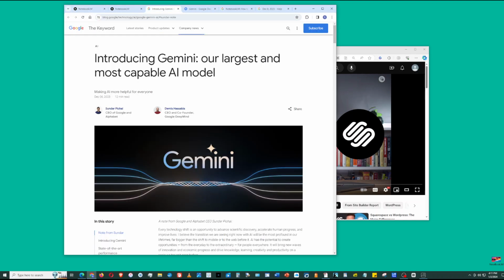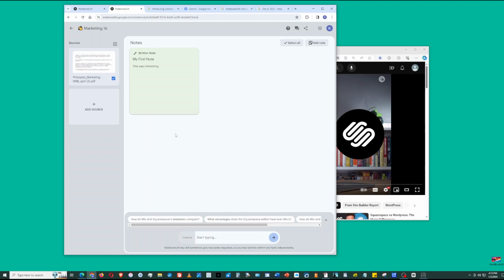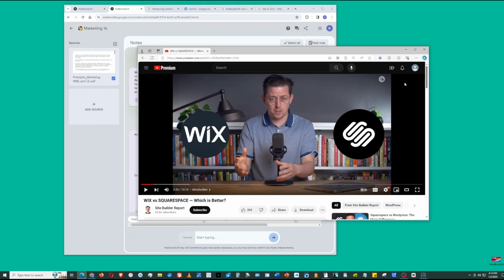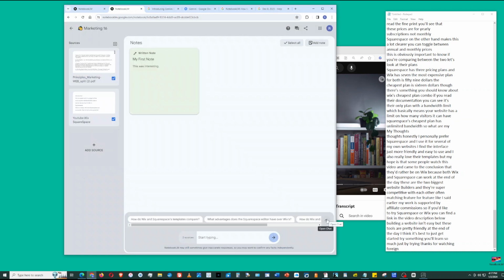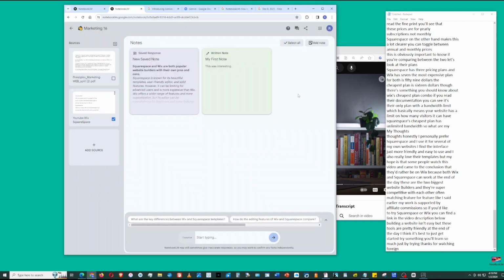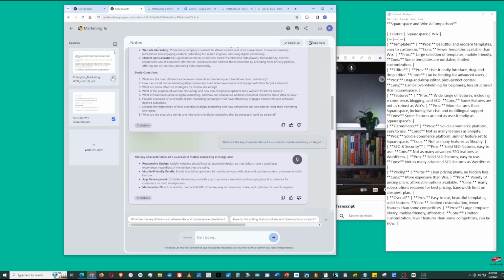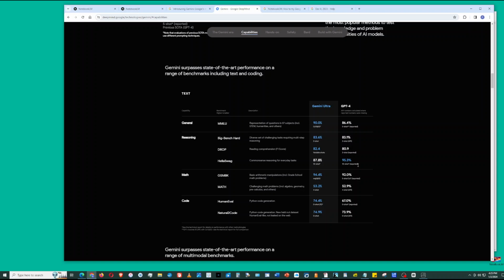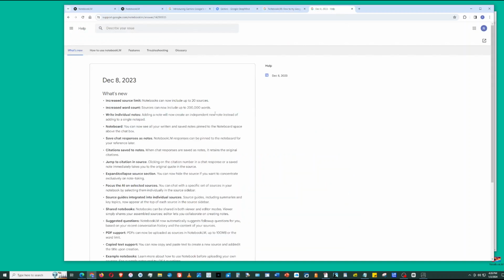➤AI-powered Chat with *YOUTUBE videos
✭NoteBookLM.google is Google's AI-powered NoteTaking App, powered by Gemini, Google's most advanced artificial intelligence.  NoteBookLM can analyze PDF, Google Drive, and Text inputs.  You can upload 20 sources.  Each source can have up to 200,000 words.  In total, NoteBookLM can analyze up to 4 million sources.  Source-grounding and Citations help increase reliability.  *To chat with YouTube Video, get Transcript, and copy and paste into NoteBookLM.
Sign into NoteBookLM with GMail account.

WIX vs SQUARESPACE — Which is Better?